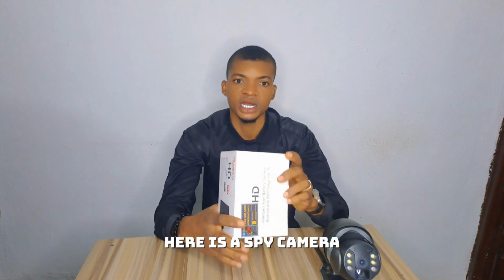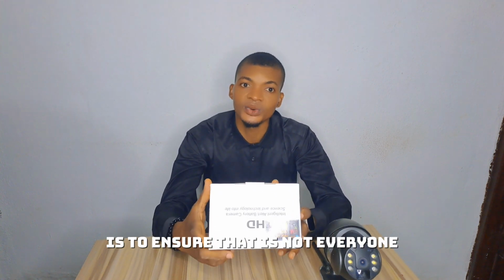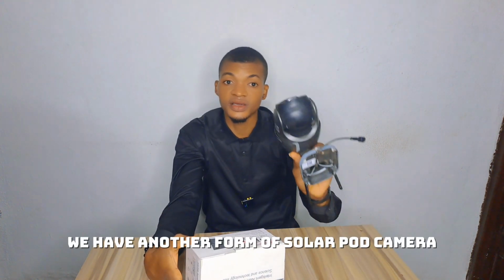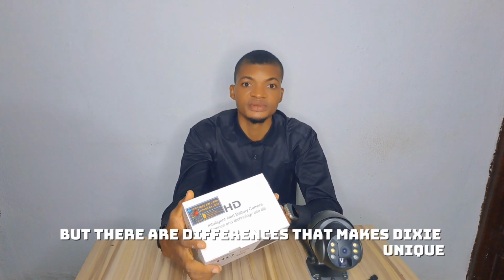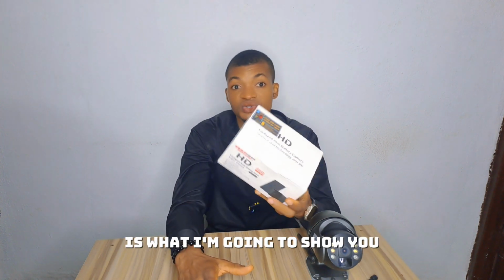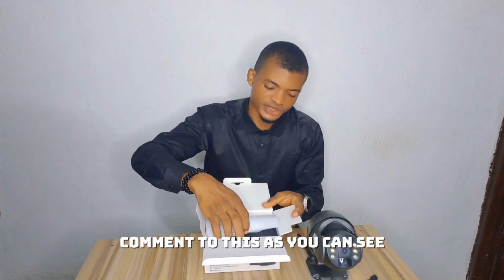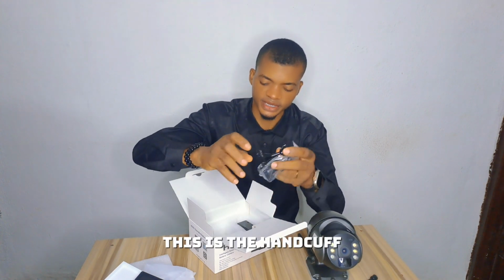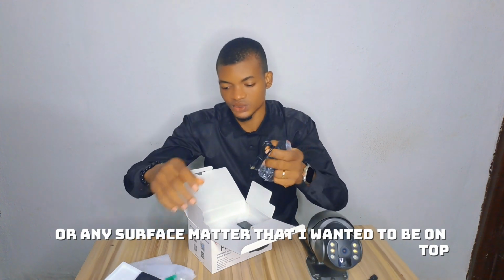Why You need SPY cameras as Solar system ?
The video teaches the difference between Spy solar cameras and normal PTZ Solar powered cameras.
Where to use the spy and location of positioning.